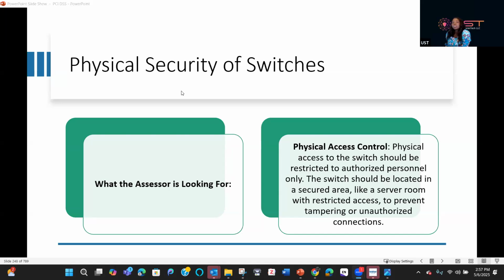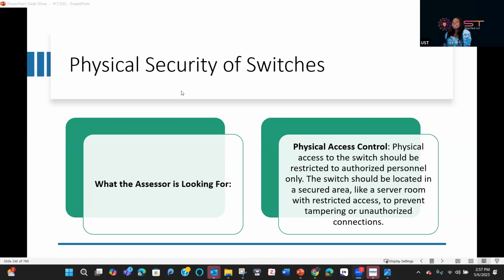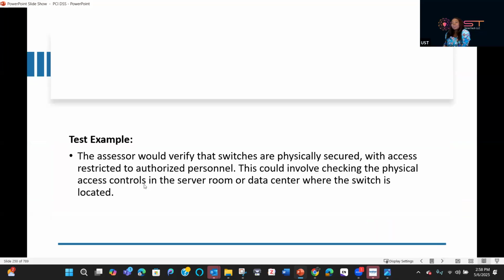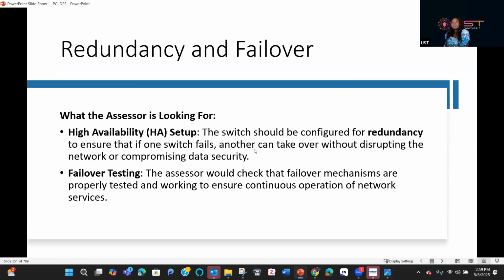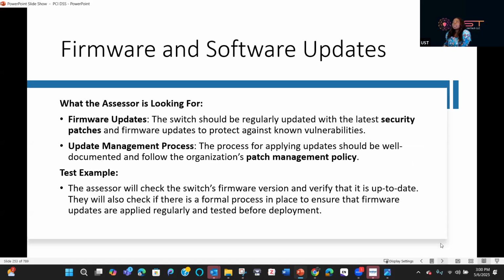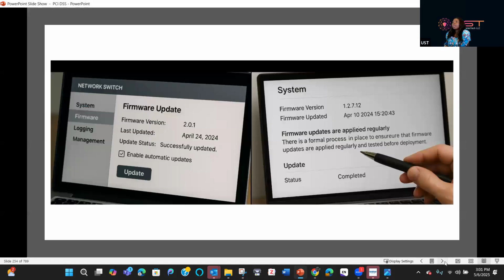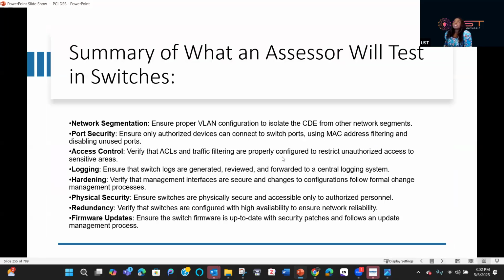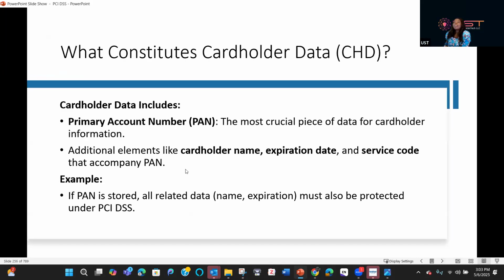PCI DSS Switch Security: What Every Assessor Checks (Fail This & You're Non-Compliant!)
Is your network switch PCI DSS compliant? Discover exactly what assessors look for during a PCI DSS audit! From port security to access control, physical protection, redundancy, and firmware updates—this video breaks it all down in a clear, easy-to-follow way.

📌 Topics Covered:

Port Security & MAC Filtering

Logging & Monitoring

Physical Access Requirements

High Availability & Redundancy

Firmware & Patch Management

🎓 Perfect for GRC Analysts, ISSOs, Network Admins, and Cybersecurity Beginners!

👇 Watch, Learn, and Secure Your Network!